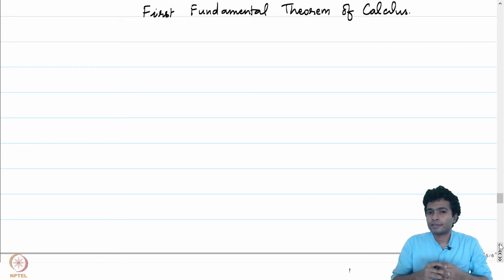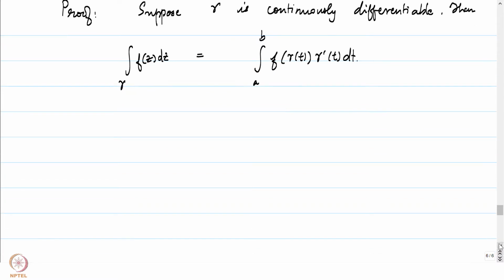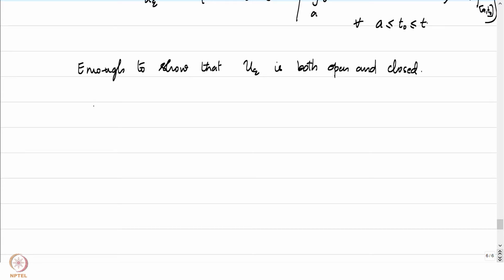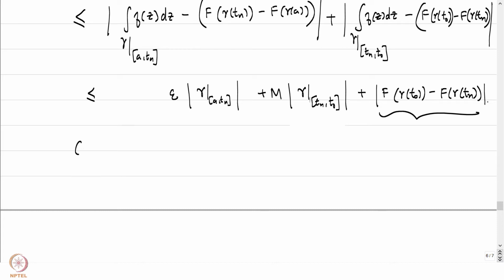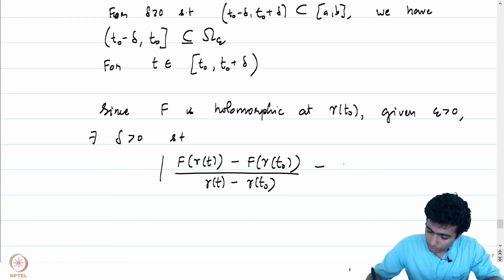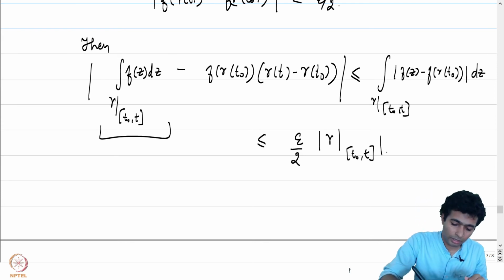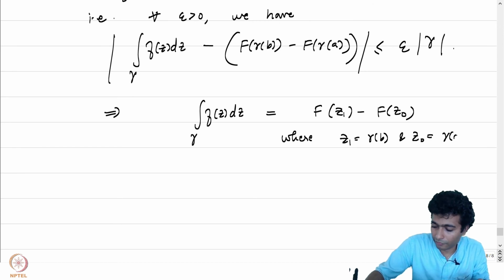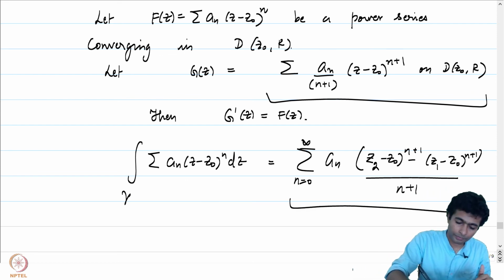First Fundamental theorem of Calculus